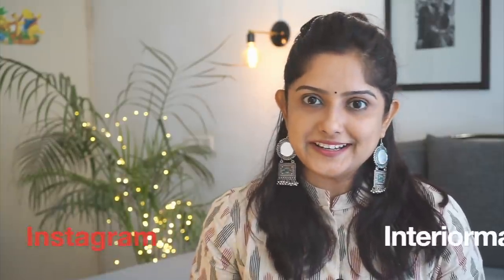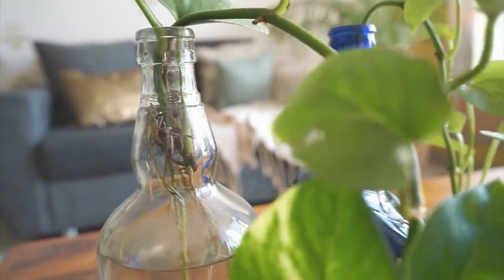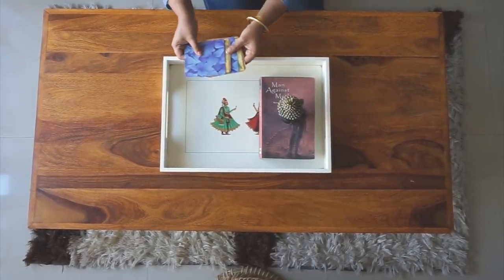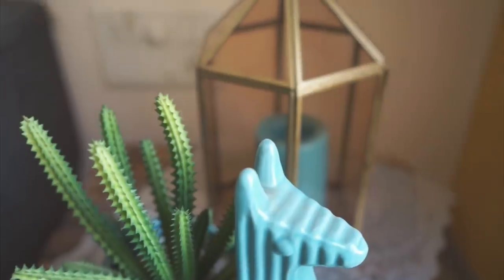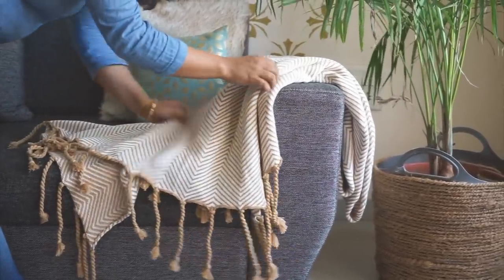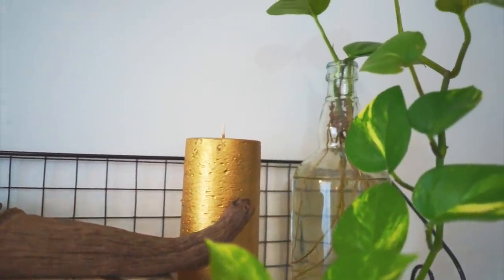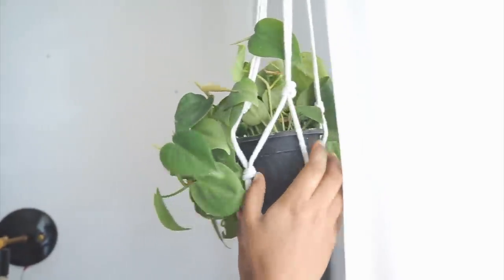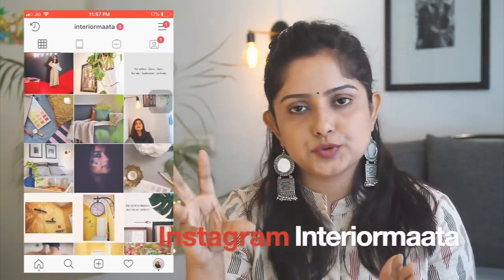Home Decoration Ideas Using Indoor Plants || Beginners Guide for Green Decor || InteriorMaata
Hey All , This is a most requested video where we talked about beginners guide to decorate home with indoor plants . These plants are easy to maintain and can be decorated in many ways .

Money Plant
Moon Cactus
Throw blanket
Far cushion

For Questions - askmaata ( your Questions ) and tag me on twitter / insta / facebook